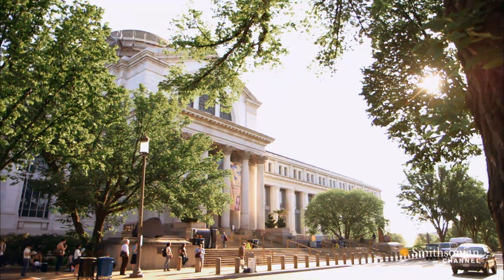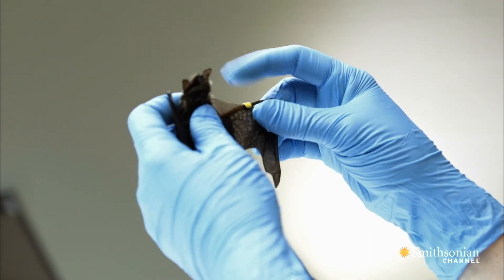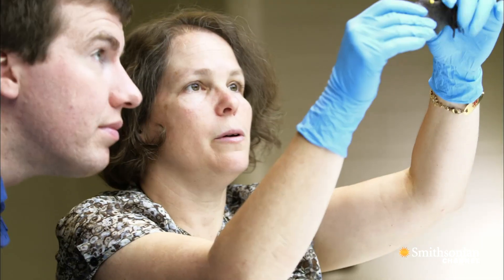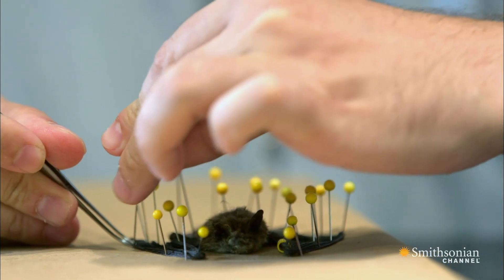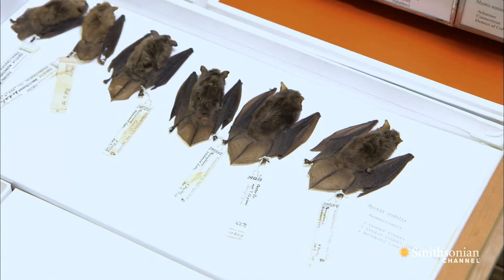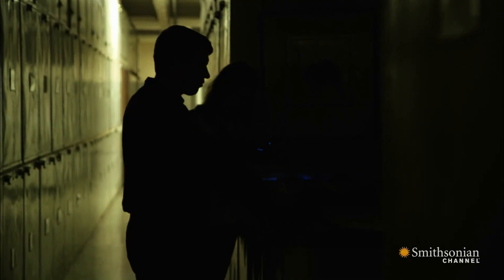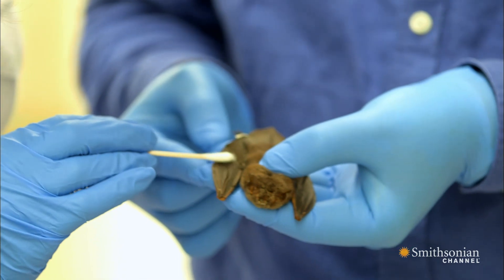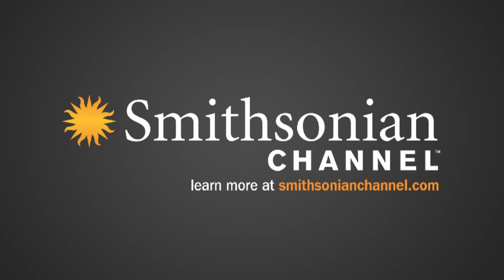The Silent Killer Wiping Out This Small Species in America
The collection of 140,000 bat specimen at Smithsonian's National Museum of Natural History is providing a key resource for tracking the epidemic that is wiping out the world's bat population.